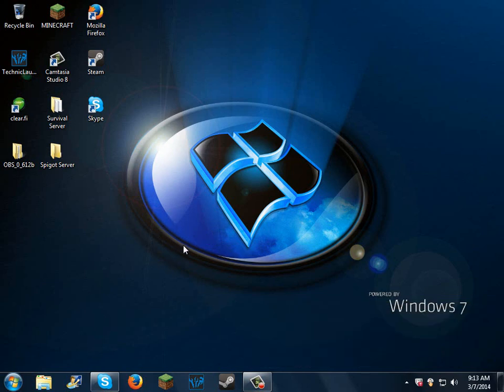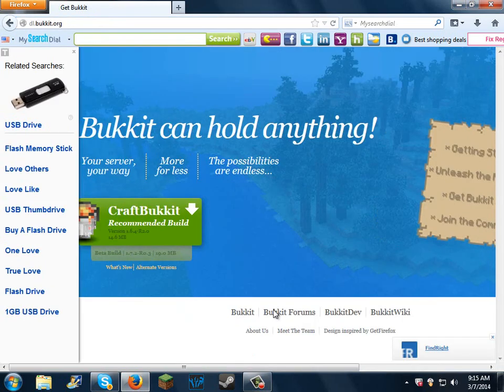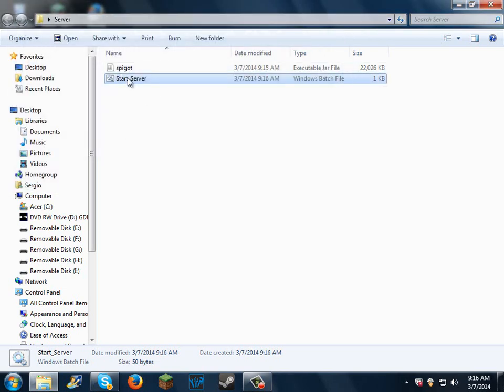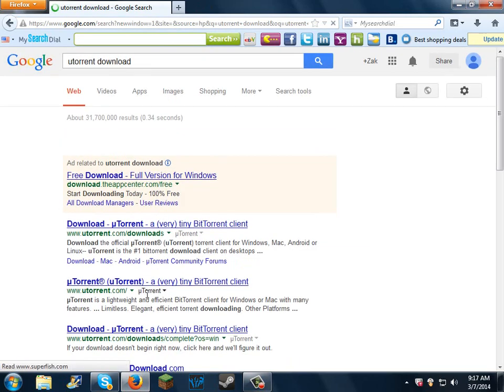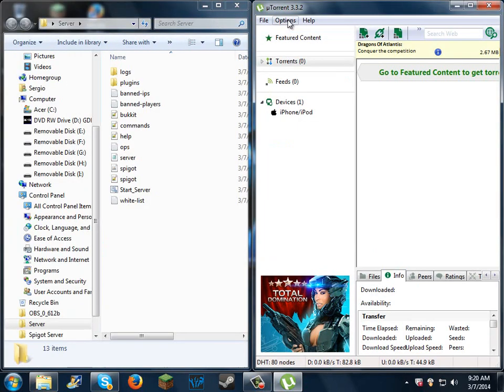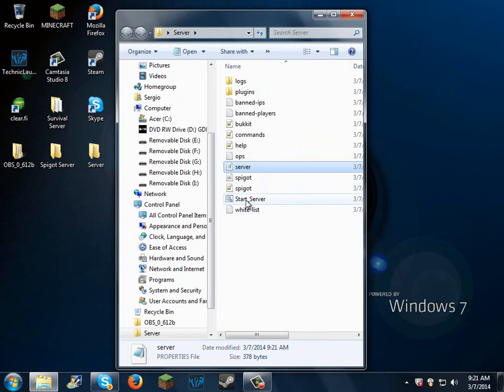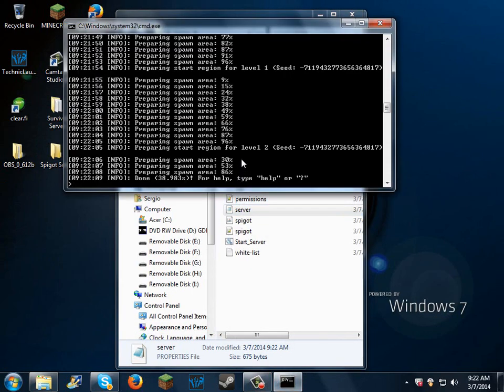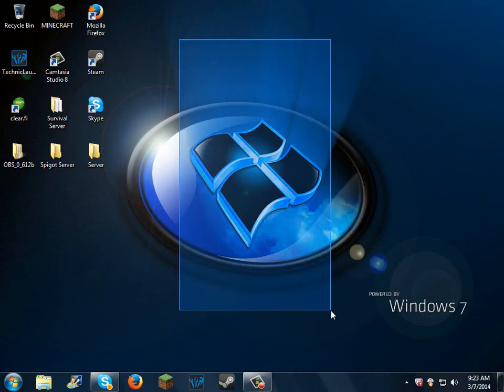How to make a bukkit or spigot server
In this video I will show you how to make a bukkit or spigot server.

Code For Spigot
java -Xmx1024M -jar spigot.jar -o true
PAUSE

Code for bukkit
java -Xmx1024M -jar craftbukkit.jar -o true
PAUSE

Sorry if i sounded sick. I was xD